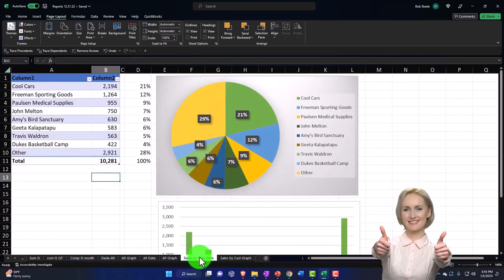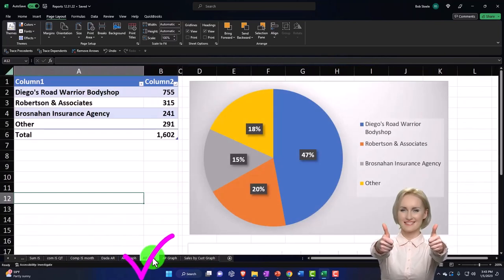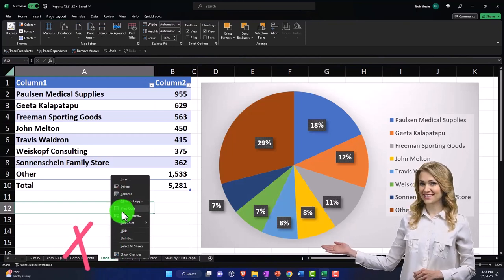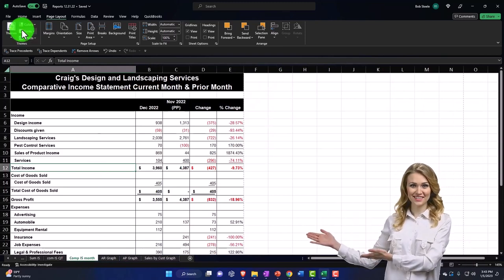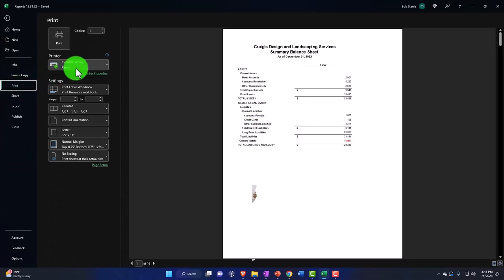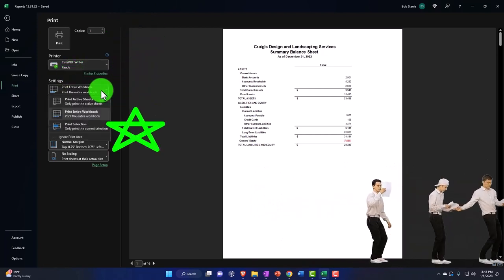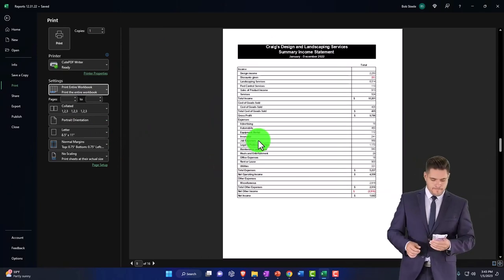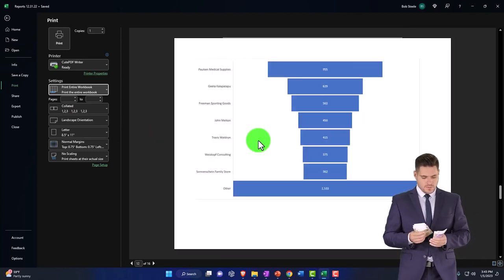Organizing & Printing Both Graphs & Reports by Exporting to Excel & Using a PDF Printer